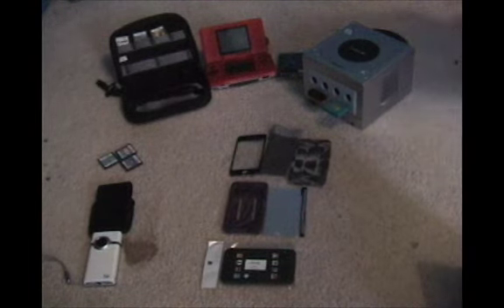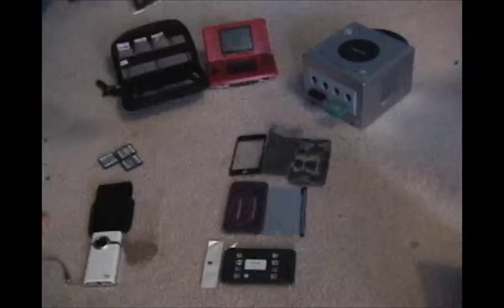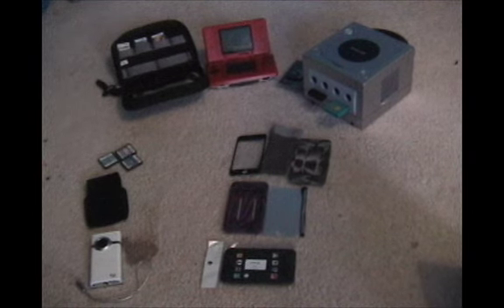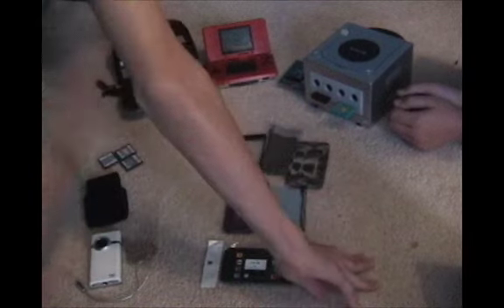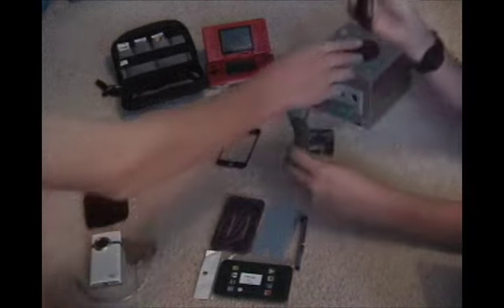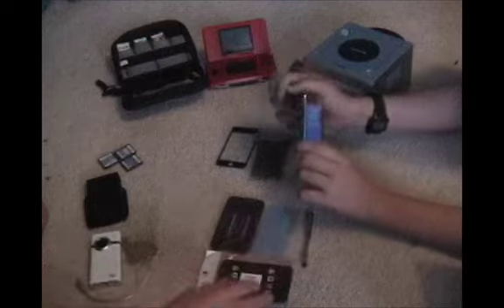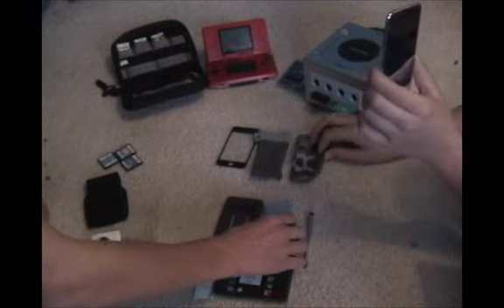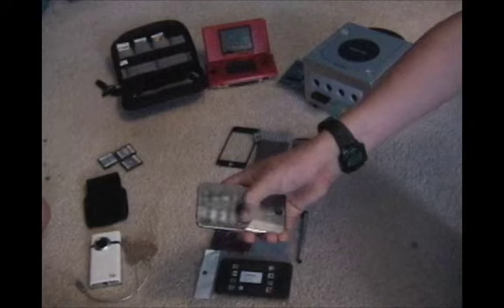*NEW GIVEAWAY!* *GAMECUBE* *NINTENDO DS* *CASES*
Ways to earn entries:
1) Comment on all of our videos with a commend saying "5000- [something relevant to video]" (1 entry per video)
2) Comment on our channel saying 5000- [something relevant to channel] (1 entry)
3) Refer friends. Have them post after their entry "refered by [your username]" (5 entries per friend)